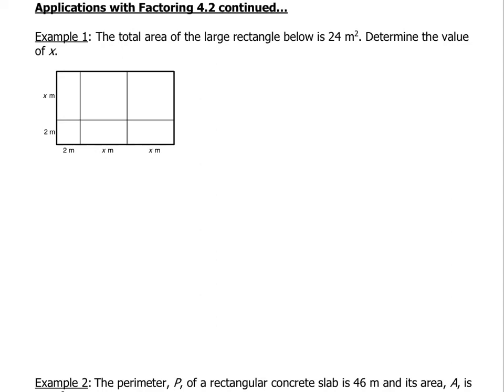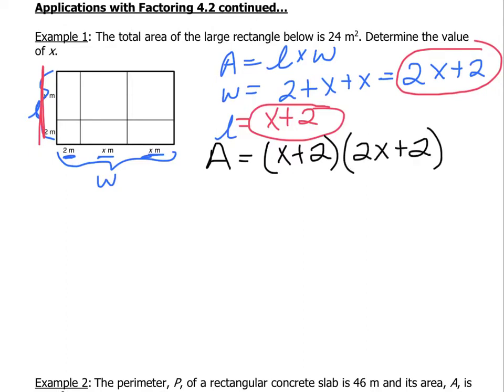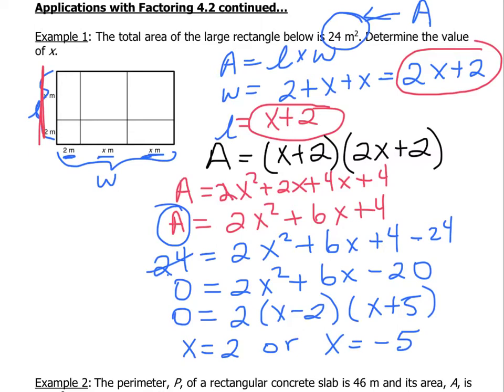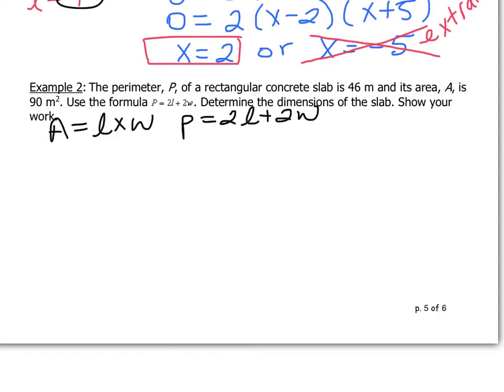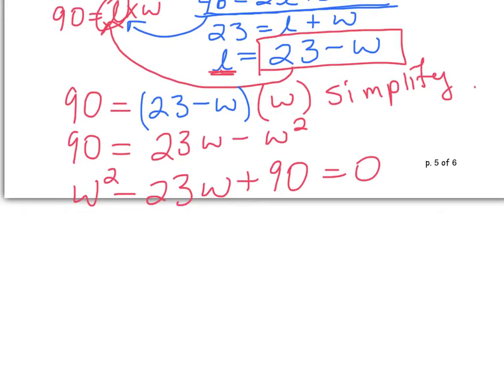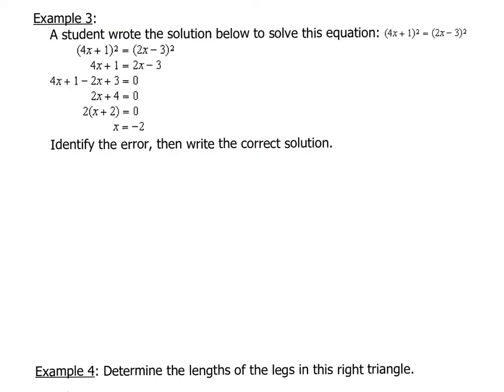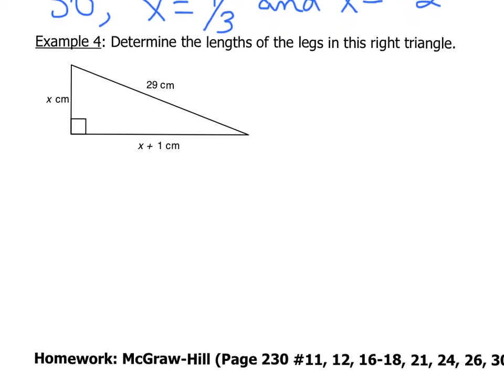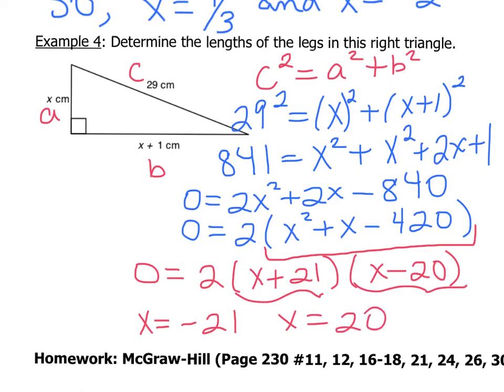R1 factoring apps 4.2b